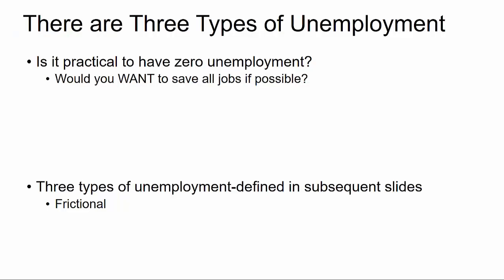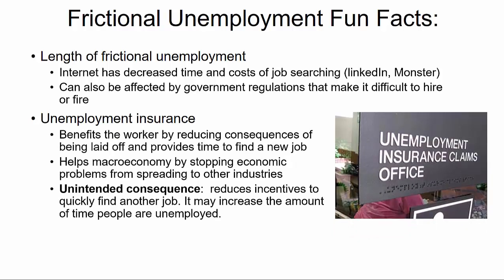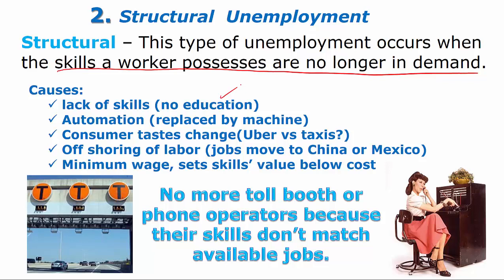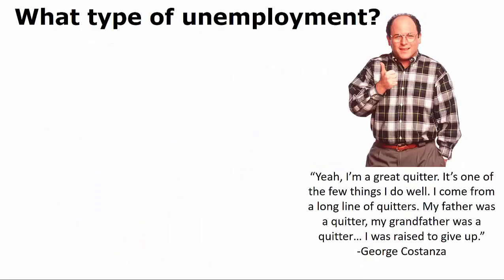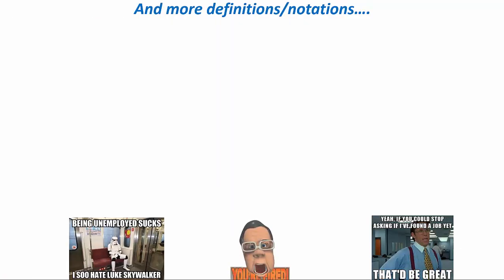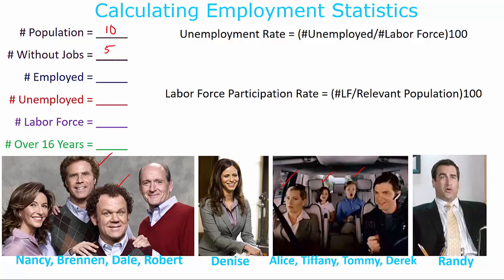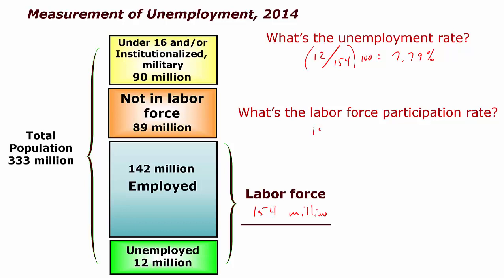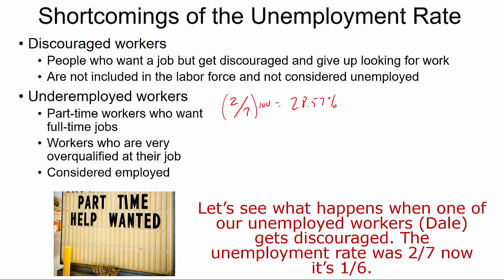3 2 Unemployment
Waldonomics 3-2 Unemployment Lecture:  3 types of unemployment, definitions, calculations.